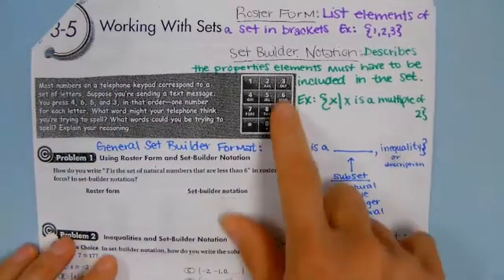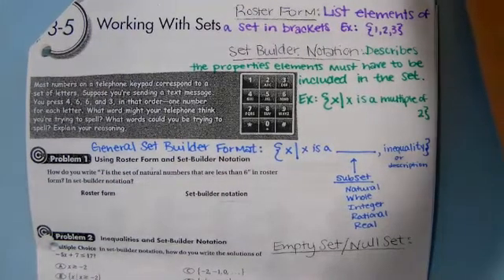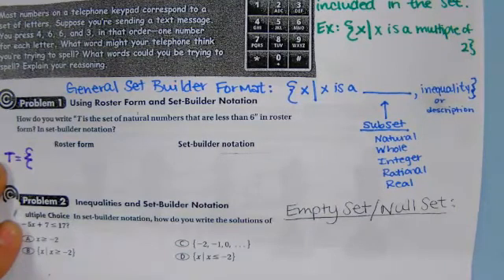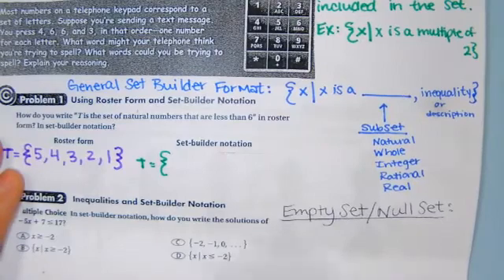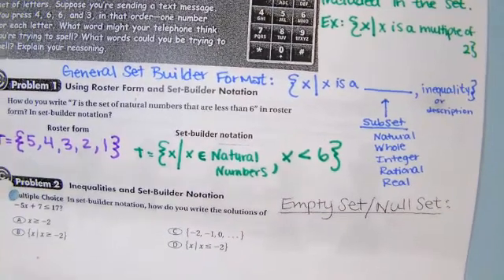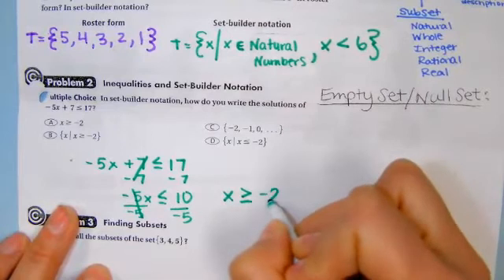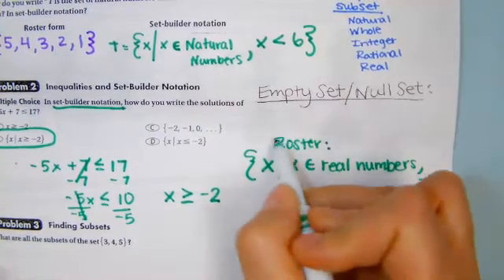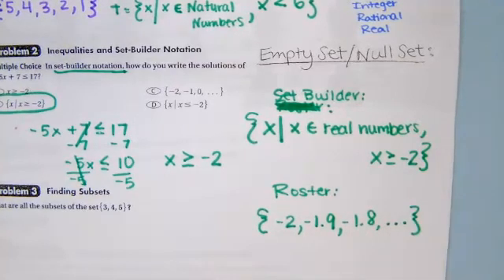Algebra 3-5 Notes: Working With Sets